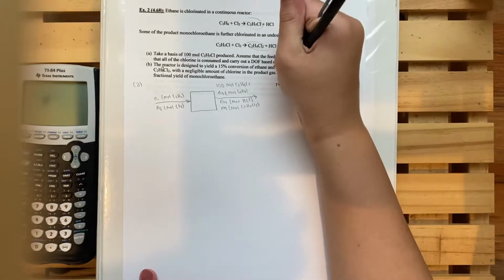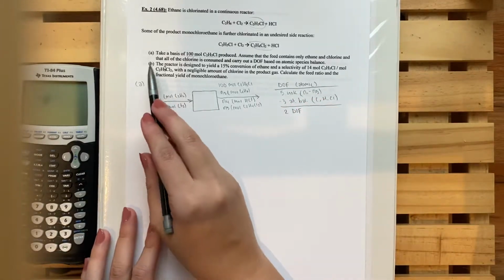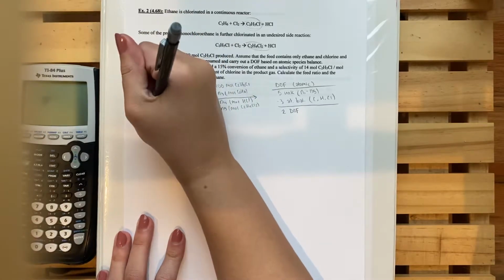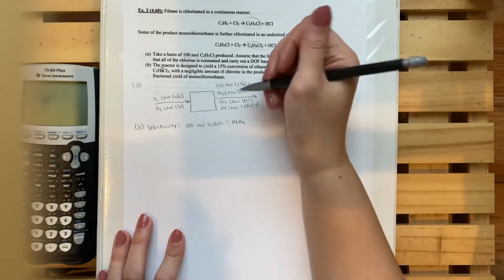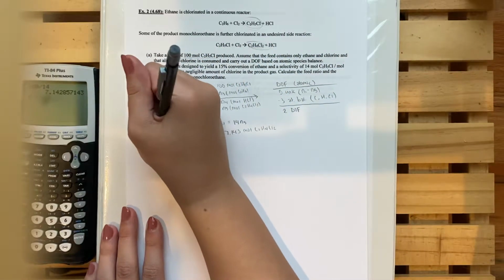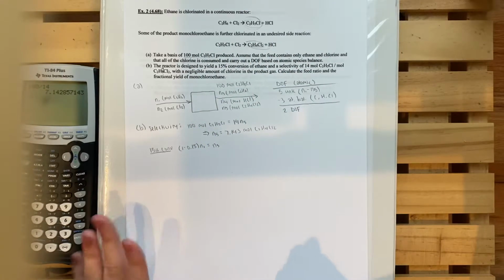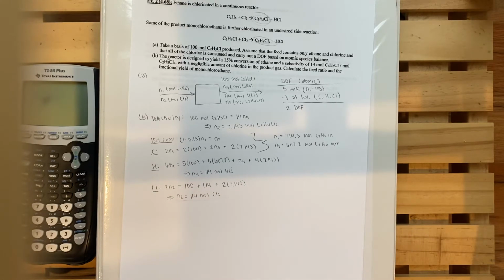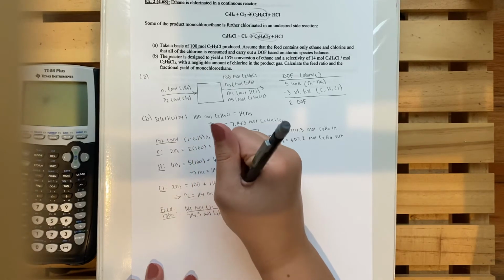SI Session 5, Example #2 Part 1